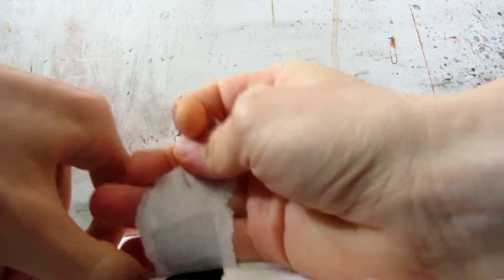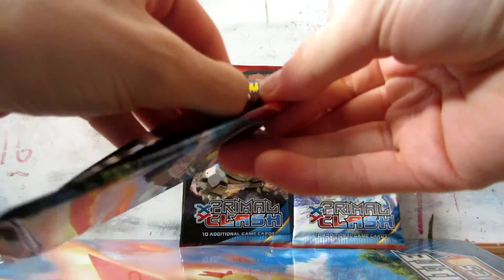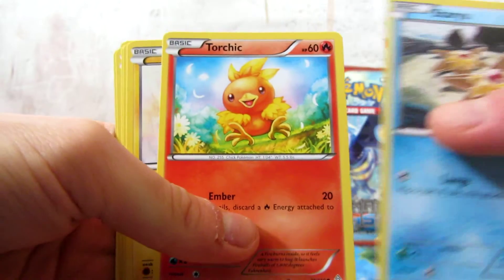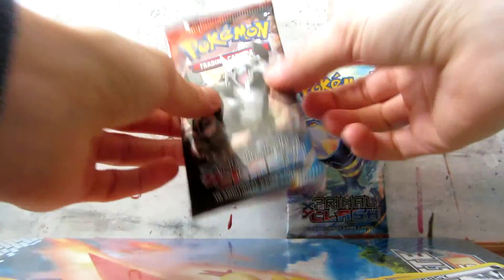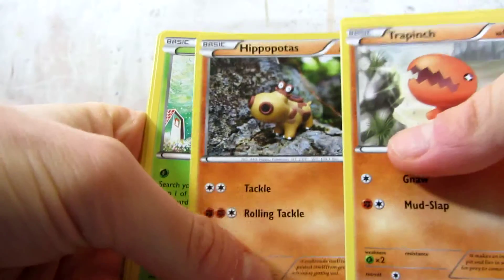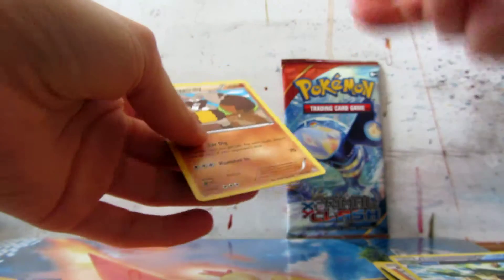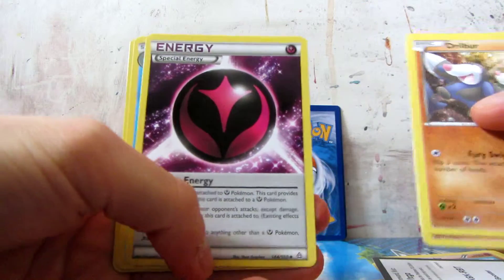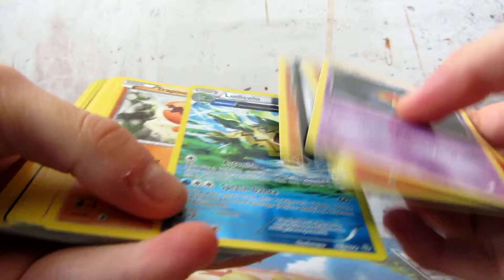Opening a Pokemon XY Primal Clash triple blister pack